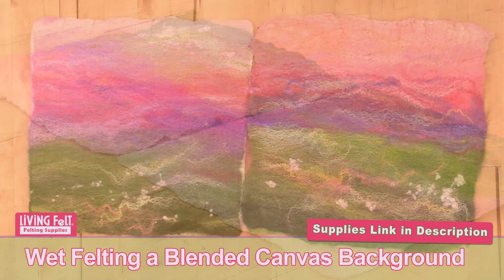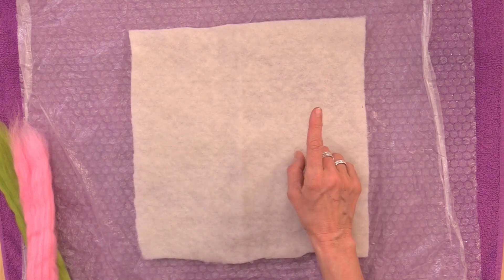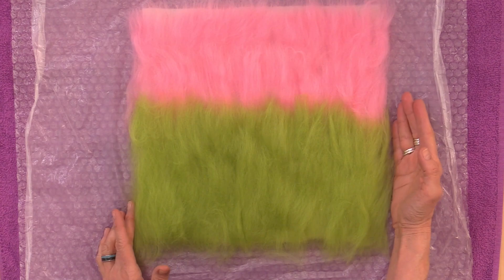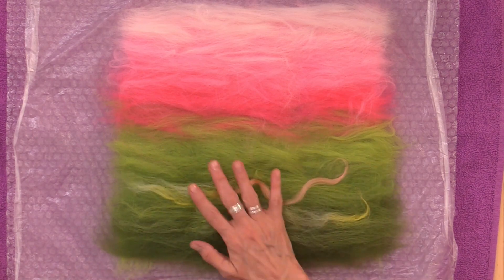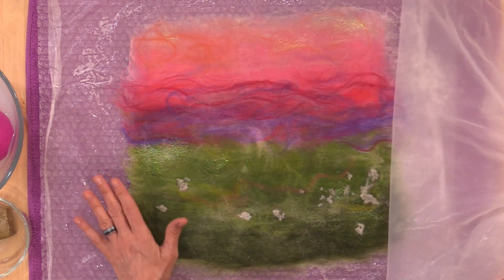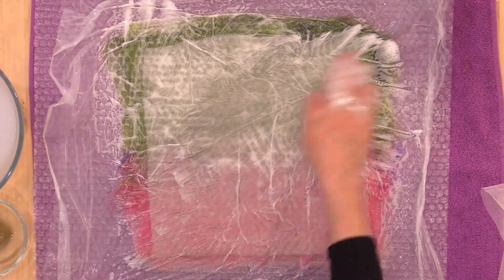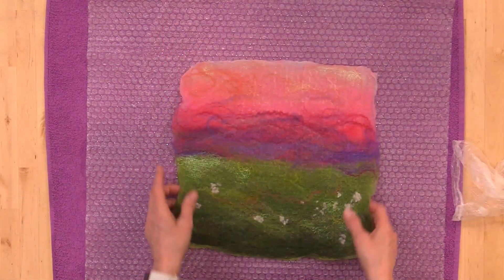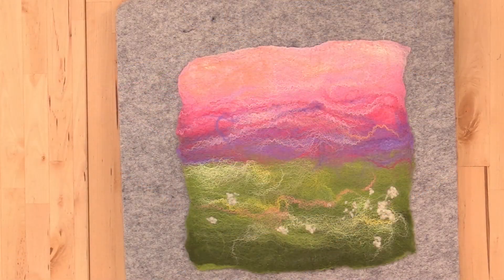Wet Felting a "Fairy Fantasy" Blended Canvas Background to Needle Felt Onto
This Wooly Wednesday, we are wet felting a beautiful and inspiring piece of felt fabric that can be used as a background for a sweet needle felted scene. In this tutorial, Marie shows how to use a Carded Art Batt that we previously made as the design layer for the background, but also demonstrates how to layout the same fibers by hand in a similar pattern to achieve similar beautiful effects without a drum carder. This colorful piece features blended hues of pinks, purple, and greens to create striking skies and a playful field of grass for your imagination to run wild in!

This "Fairy Fantasy" background will be used in the future to needle felt a sweet little scene onto. Keep an eye out for our next Wooly Wednesday to see it!

🕑 TIME STAMPS 🕑
0:00 Introduction
0:52 Wet Felting a Canvas Overview
1:12 Fairy Fantasy Art Batt
1:40 Supplies
2:30 Single Station Wet Felting Setup
3:09 Starting with Prefelt
3:36 Fiber Layout Overview
4:03 Vertical Fiber Layout
6:11 Design Layer using a Carded Art Batt
6:56 Horizontal Fiber Layout
7:52 Blending Wool Fibers to make a Gradient Bridge
9:33 Check for Uniformity
9:53 Final Design Layer Embellishments
11:02 Blending Wool and Embellishment Fibers
12:32 Wet Out
12:29 Felt by Hand Rubbing
15:59 Felt by Rolling
18:22 Evaluate the Felt
18:59 Continue Rolling
20:22 Re-evaluate the Felt
20:52 Fulling
22:19 Spot Fulling
23:17 Stretch, Tug, Full, and Spot-Full
23:38 Rinse, Vinegar Bath, Leave to Dry
24:02 Steam Press
24:32 Final Look & Considerations
27:20 Wrap-Up